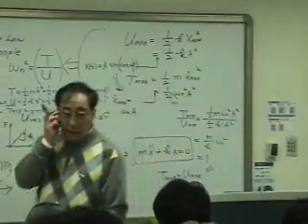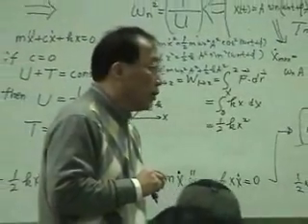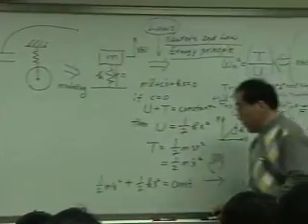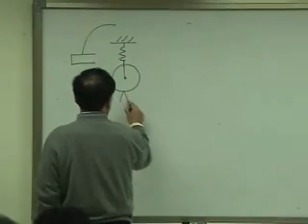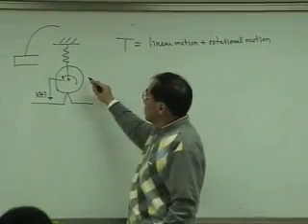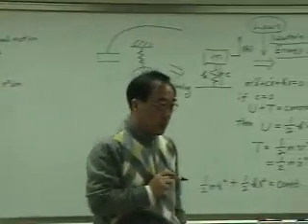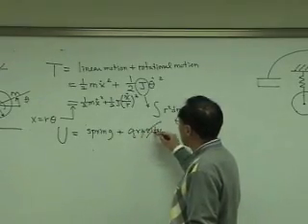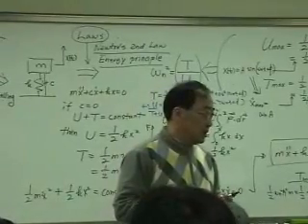[Lecture 3-4: Energy Method] Mechanical Vibration by Prof. Yang-Hann Kim at KAIST